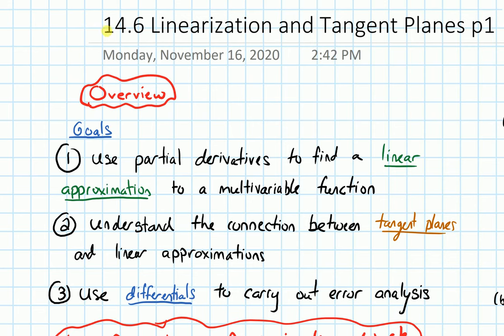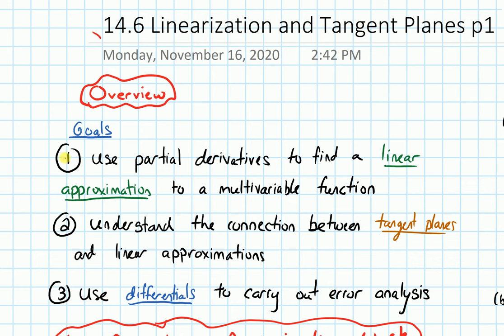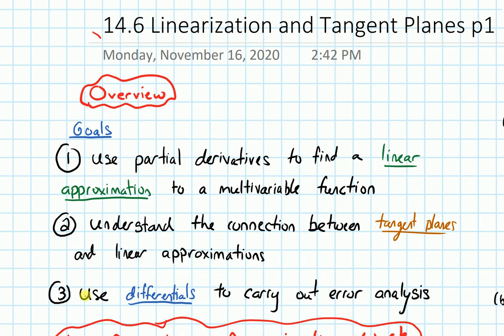14.6 Linearization--Overview (Video 1)